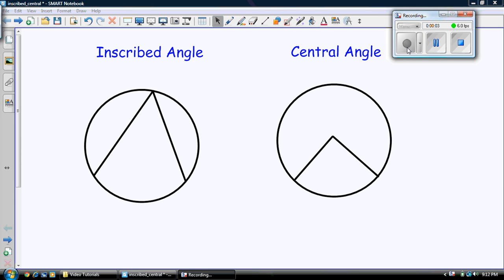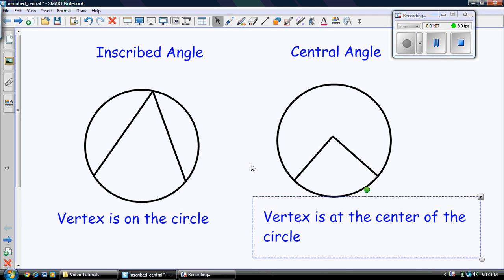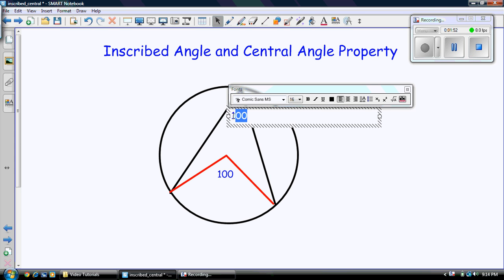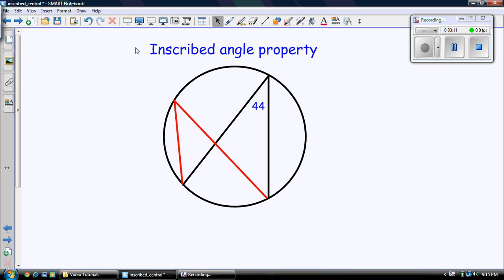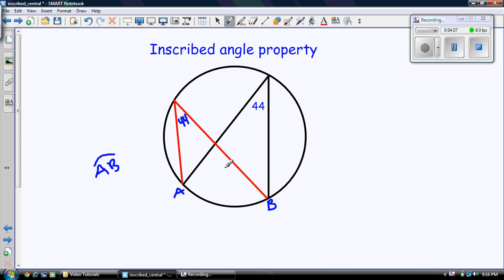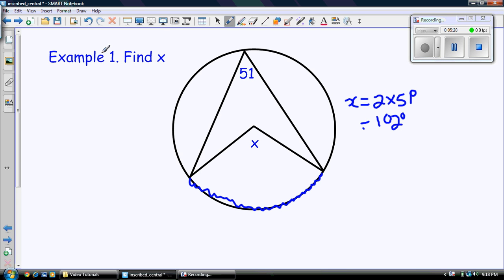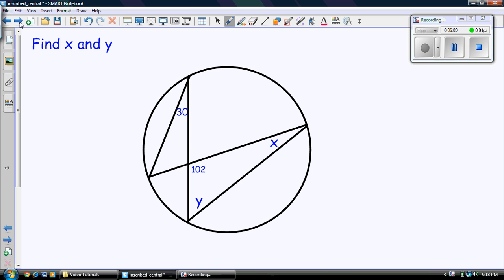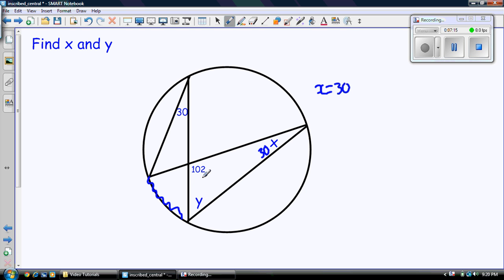Inscribed and Central Angles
Math 9: Introduction to inscribed and central angles with a few examples.

for more math videos.